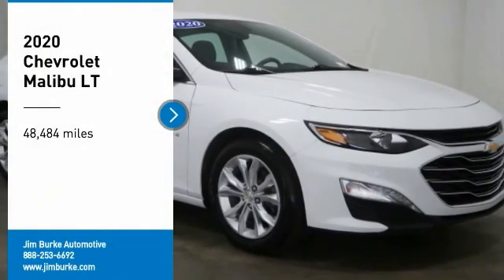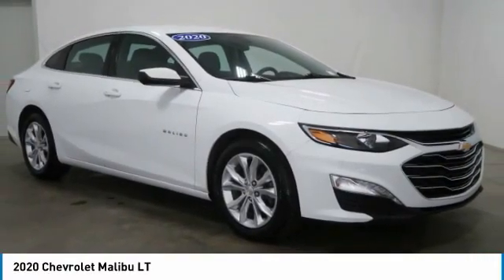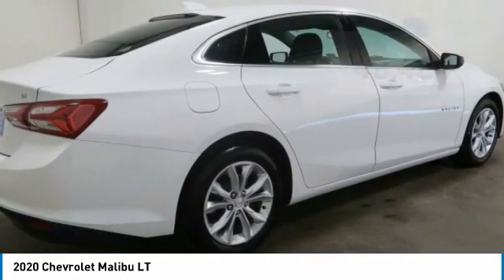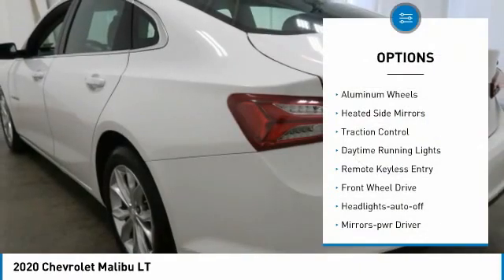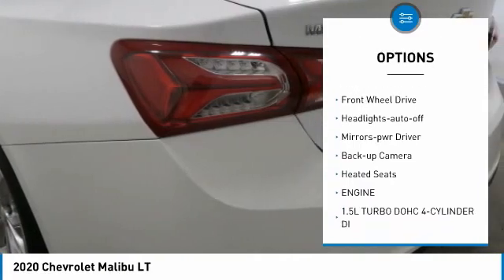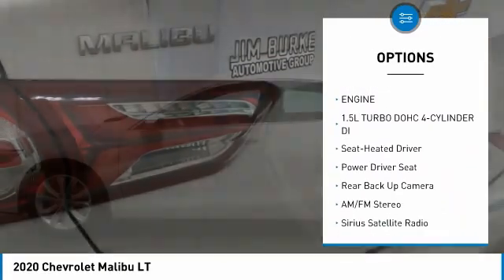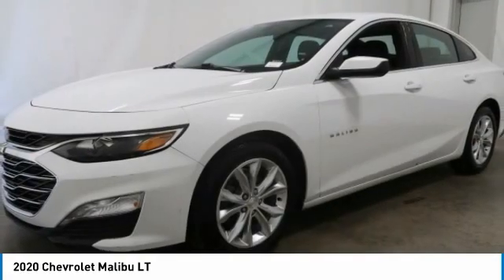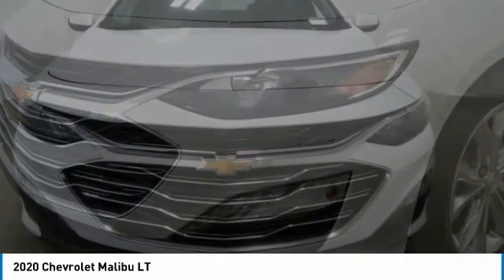2020 Chevrolet Malibu Birmingham AL 2010747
2020 Chevrolet Malibu LT

NOW OPEN! TO KEEP YOU SAFE, WE DELIVER!brbrBUY ONLINE-TEXT-EMAIL-CHAT-PHONE AND WE WILL DELIVER YOUR NEXT VEHICLE TO YOUR DOOR!brbrFROM OUR SALES FLOOR TO YOUR DOOR!brbrIT'S THAT EASY!brbrBackup Camera, Aluminum Alloy Wheels, Remote Start, Heated Seats, Keyless Remote Entry, Jet Black Cloth. Recent Arrival! Odometer is 12404 miles below market average! CARFAX One-Owner. Clean CARFAX. 29/36 City/Highway MPGbrbrbrAwards:br  * JD Power Initial Quality StudybrbrPrice amount shown includes Mfg. Incentives, Jim Burke Protection Package, additional incentives can include, (Military, College Grad, Valued Owner or Competitive Owner). Offers, incentives, discounts and financing are subject to expiration and other restrictions. Customer must finance with dealer, see dealer for qualifications and complete details. Consumer has the option to return vehicle within Five Days of original date of sale for A VEHICLE OF EQUAL OR GREATER VALUE. The vehicle must be exchanged or returned during the applicable time period in the same condition as it was upon delivery to the purchaser, subject to normal wear and tear. Pricing does not include dealer add ons. *All mileage shown is approximate. Demonstrations and test drives will alter the original inventoried mileage. While we make every effort to ensure the data listed here is correct, there may be instances where some of the pricing, mileage, options or vehicle features may be listed incorrectly as we get data from multiple data sources.